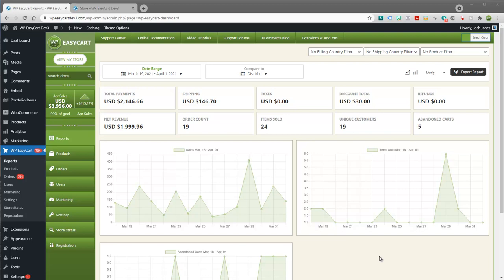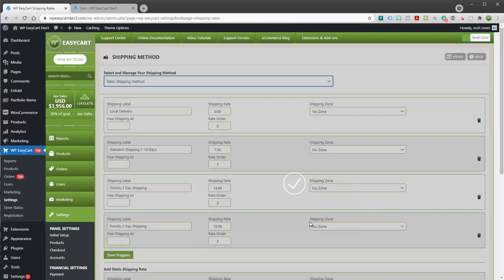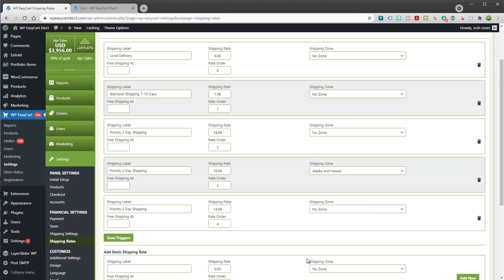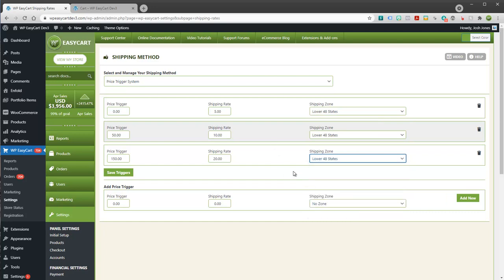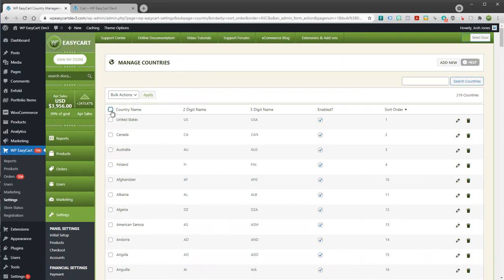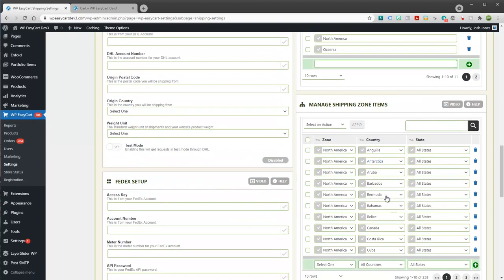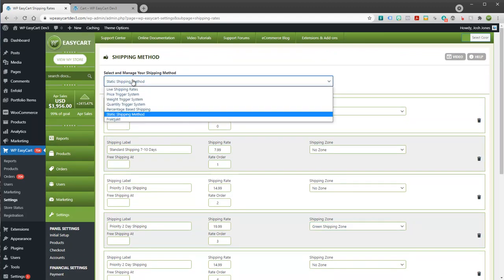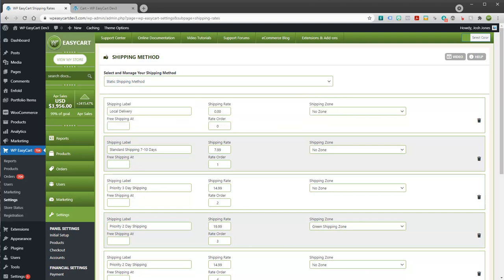Shipping Zones Setup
Learn the Do's and Don'ts with shipping zone setup with in EasyCart.  Create your own zones, point shipping rates at them, and customize your shipping territories.